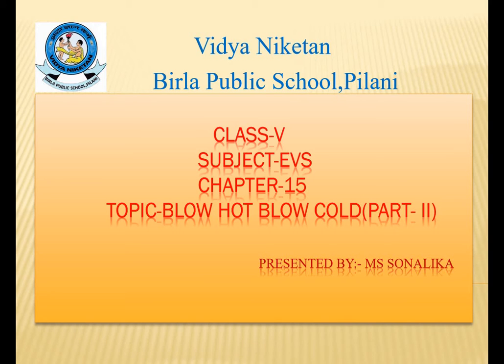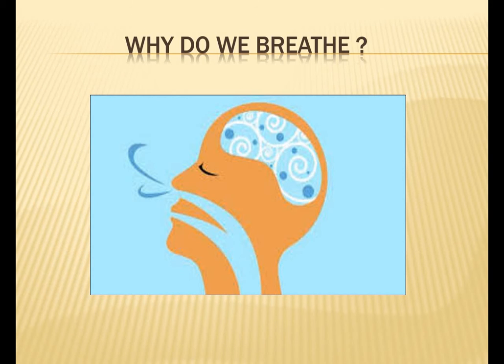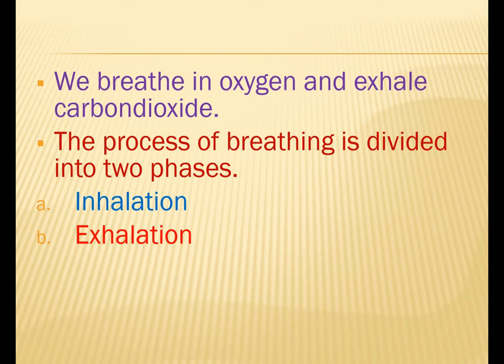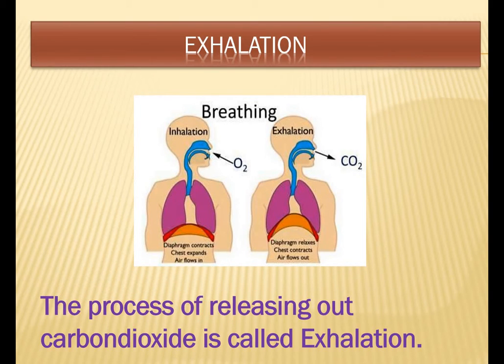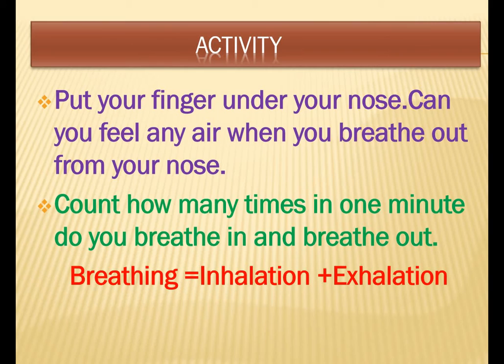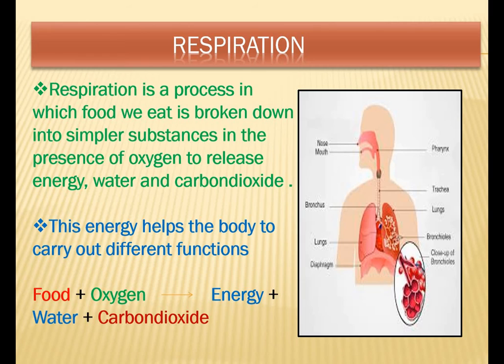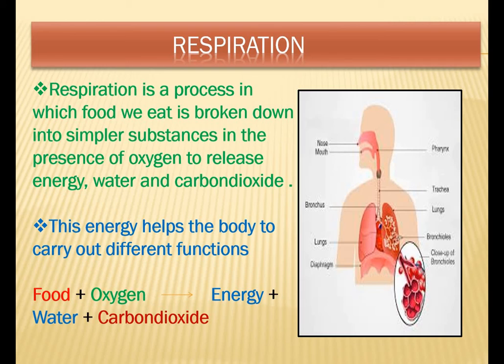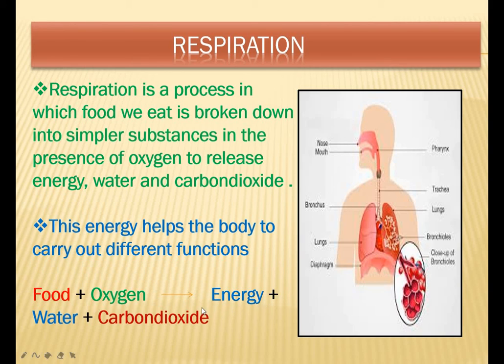Topic - Blow Hot Blow Cold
NCERT Class V EVS Chapter-15 - Blow Hot Blow Cold